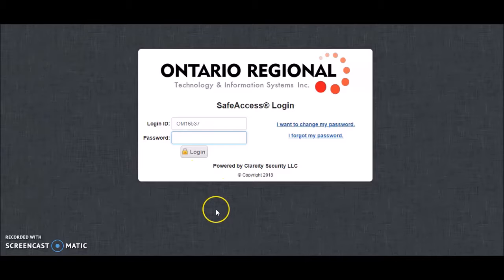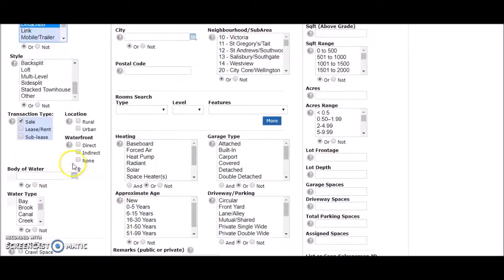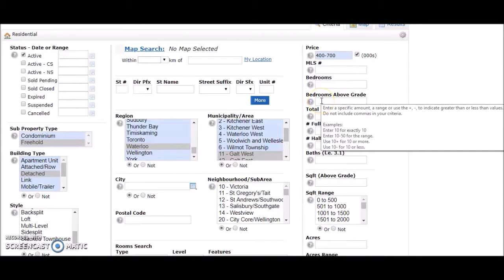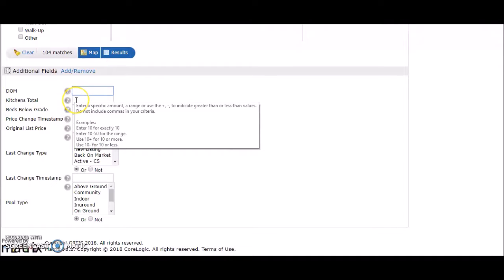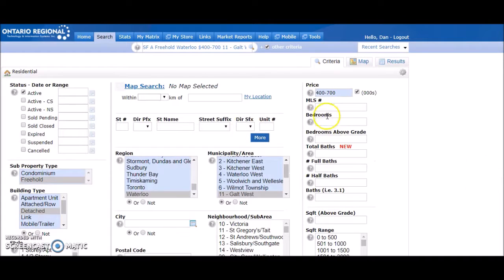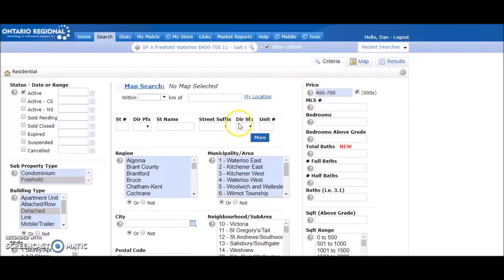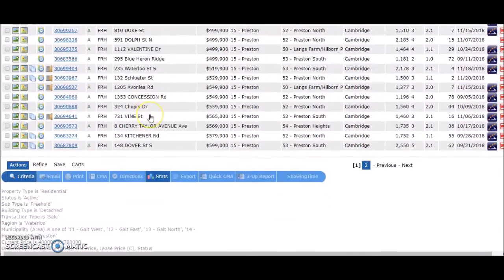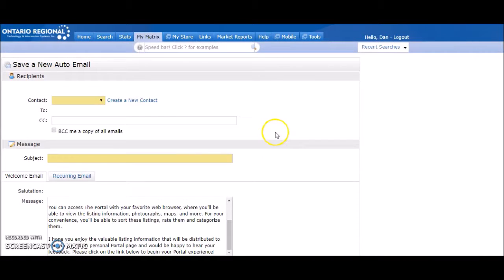MLS System Walk-Through (Cambridge)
Ever wonder what the Cambridge MLS system that a Realtor uses is like? Here's a walk-through outlining the features & capabilities. You may find something useful here!🙂